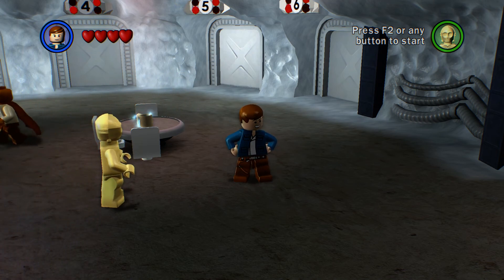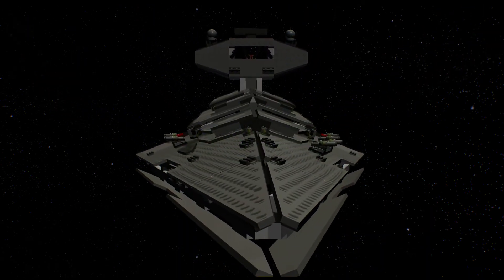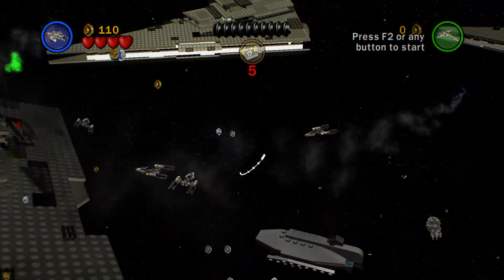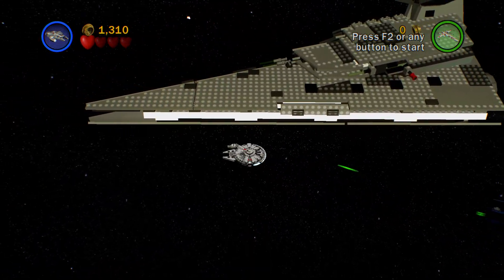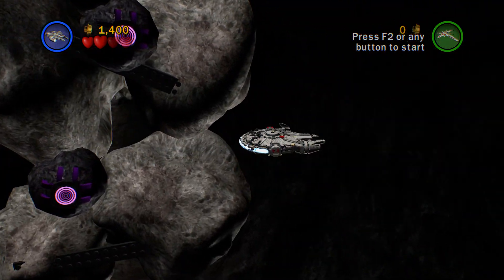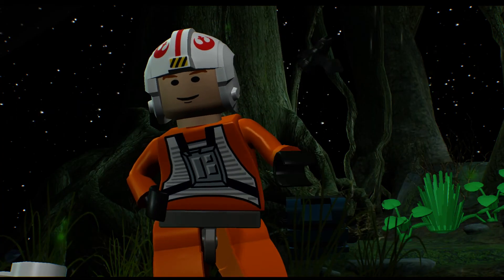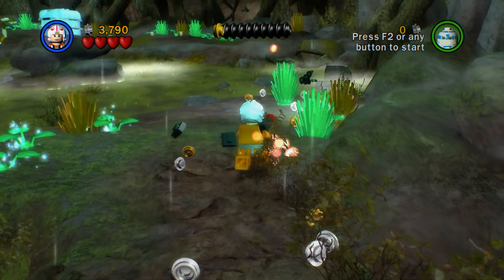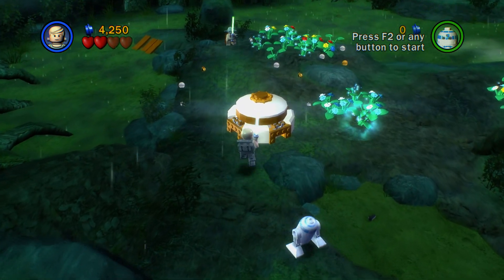DAGOBAH ARRIVAL | Lego Star Wars: The Complete Saga | Let's Play #14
Welcome back to another video in my let's play series for  Lego Star Wars: The Complete Saga where we are on the road to the release of Lego Star Wars: The Skywalker Saga!